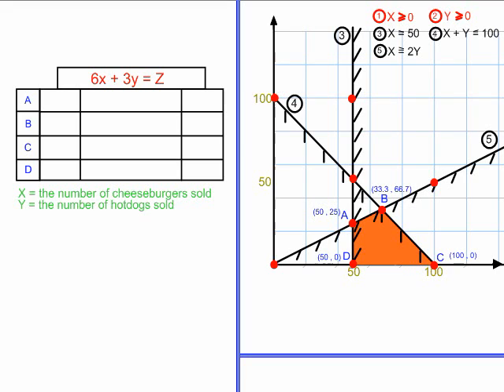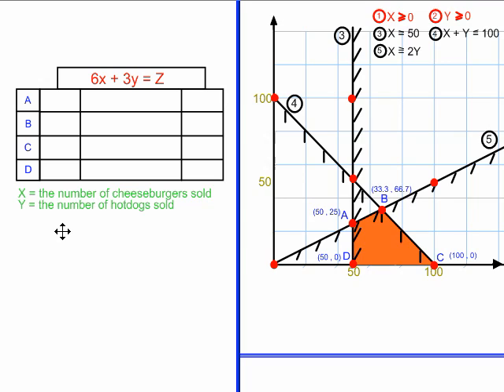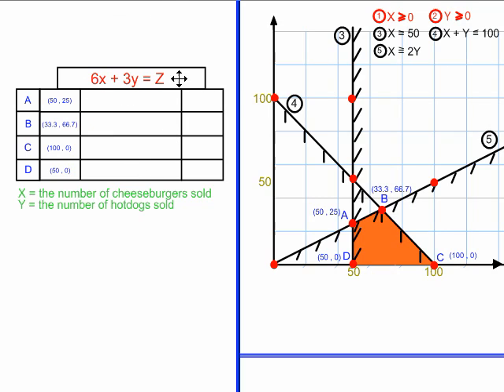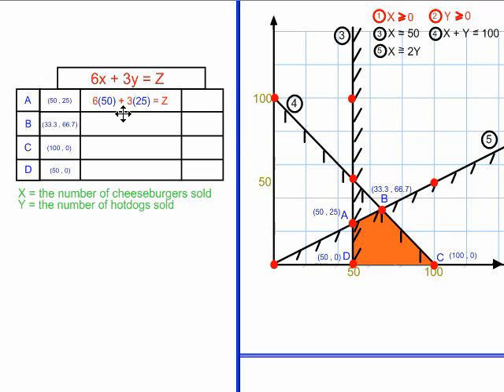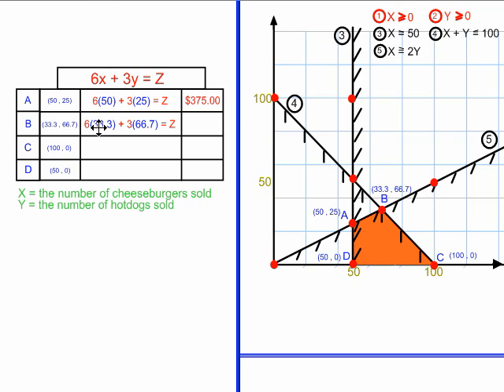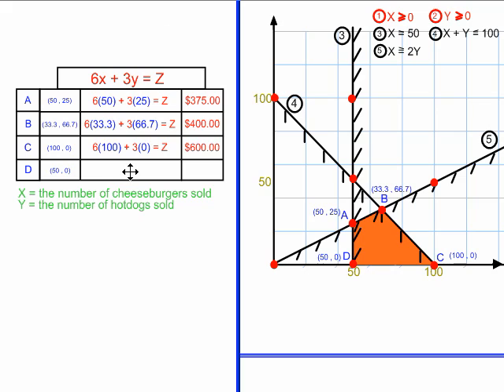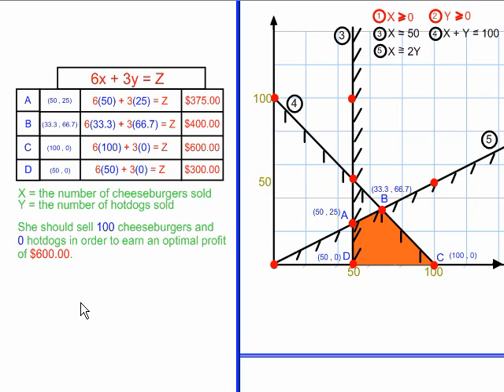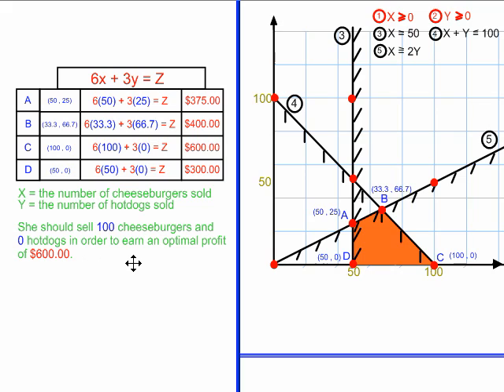Linear Programming: Plug Vertices Into the Optimization Function